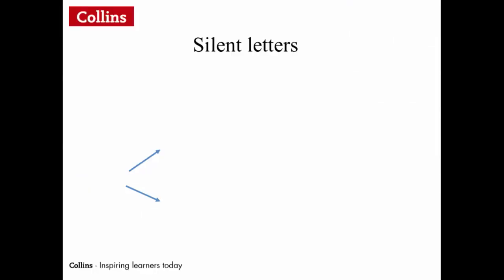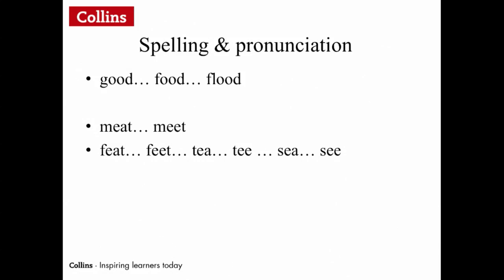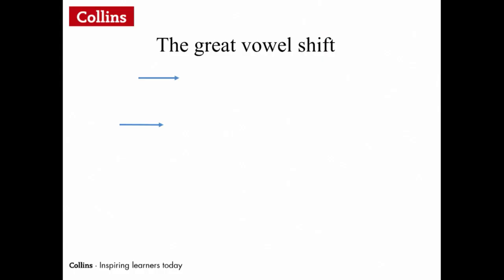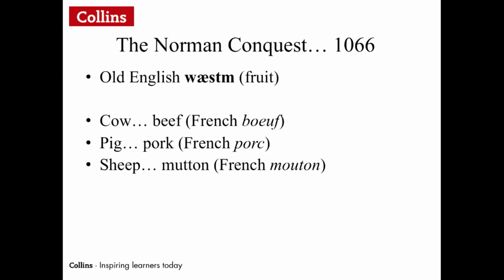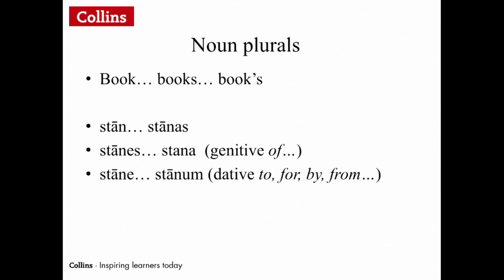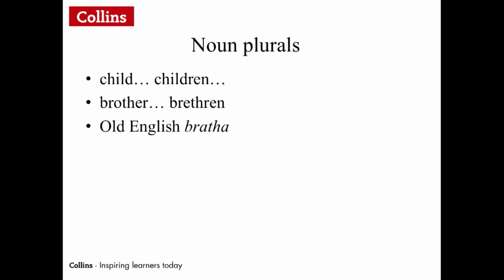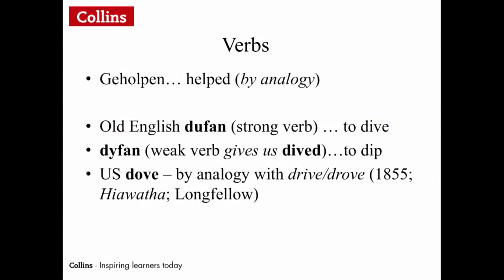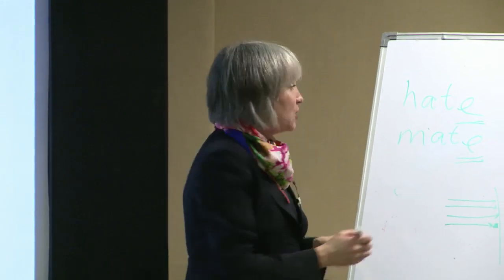TEC15: Elaine Higgleton – Empowering teachers through a better understanding of the English language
Why is English so difficult? Empowering teachers through a better understanding of the history of the English language

A talk by Elaine Higgleton.

Most Indian school teachers of English have studied the language predominantly through literature. Language, when taught, focuses on the functional and the communicative. But teachers often ask: why is English is so difficult? Why is English spelling so irregular? Why is the plural of man MEN? Give me a magic bullet to make teaching English easy. While there is no single magic bullet, teachers can be empowered to become more confident about the complex rules of the English language today.

Elaine Higgleton is the International Publisher for Collins Learning, a division of HarperCollins Publishers. She has had a long and varied career in publishing, from the ELT Dictionary Division at OUP to Chambers in Edinburgh and then moving to Collins in 2001.